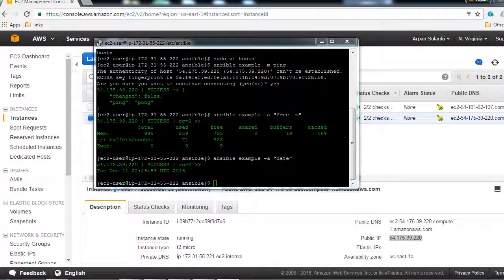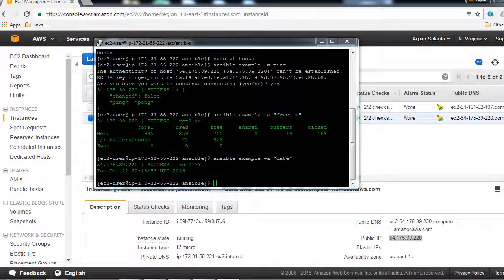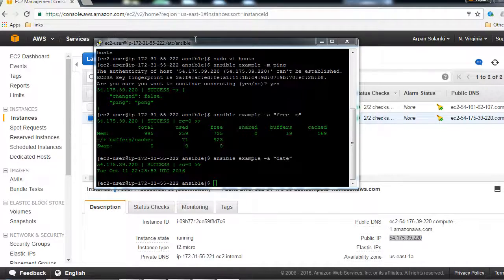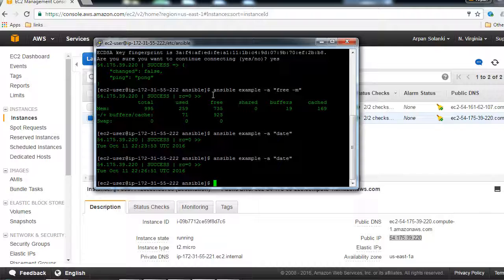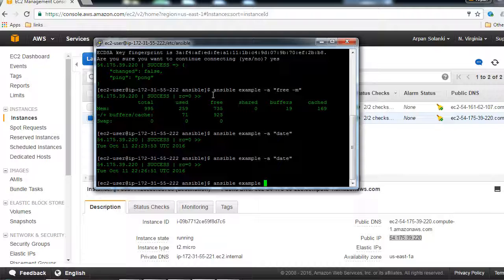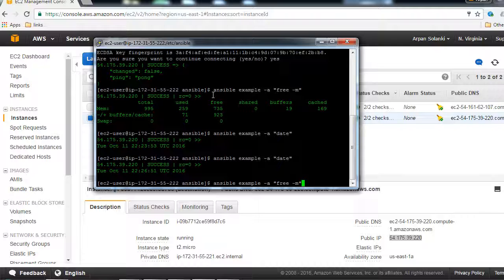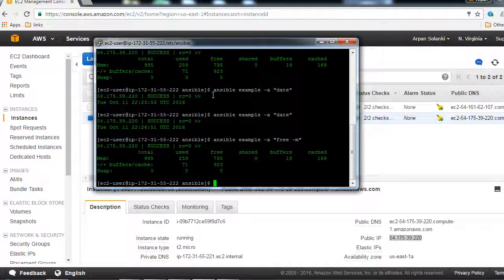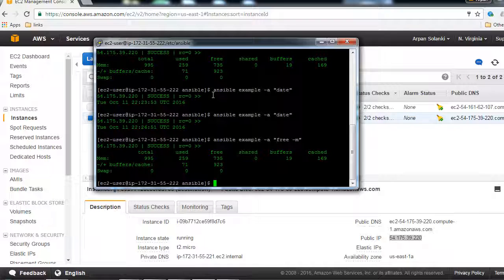Ansible Adhoc commands